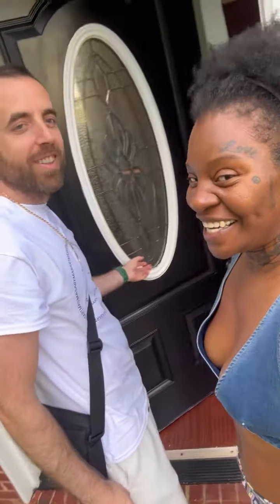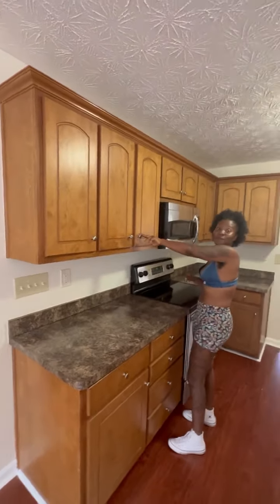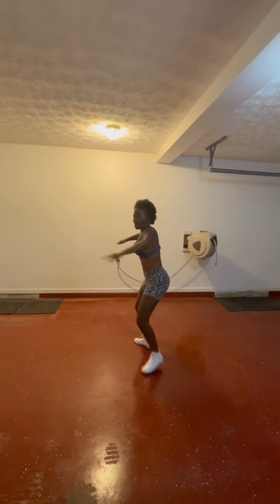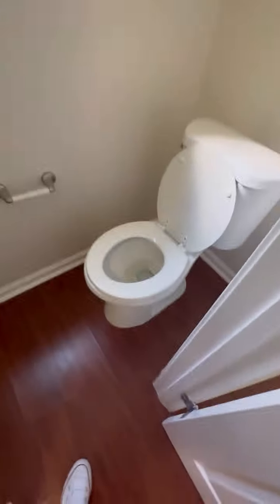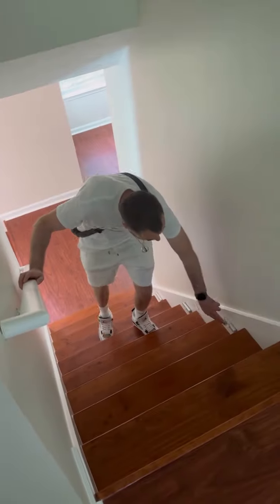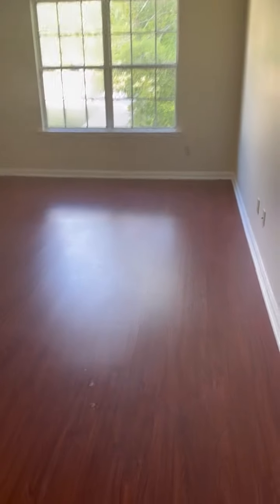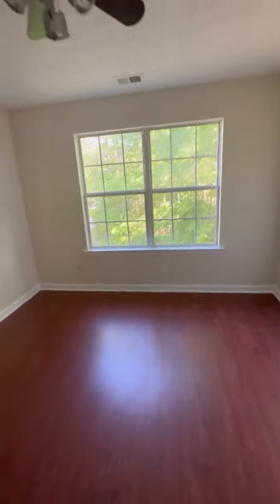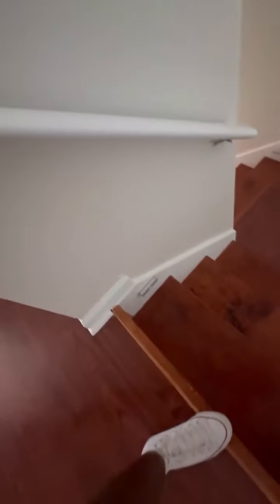House shopping vlog our first home shopping